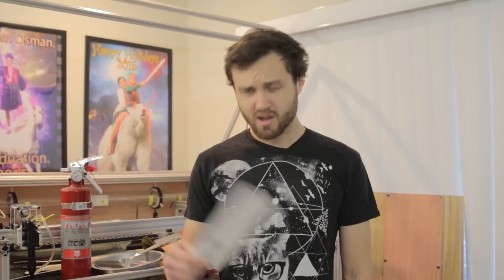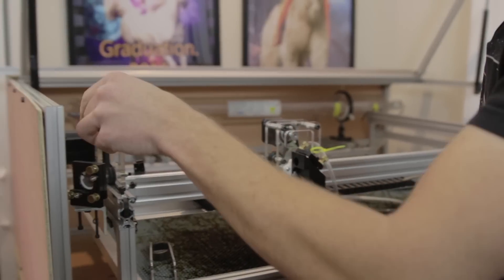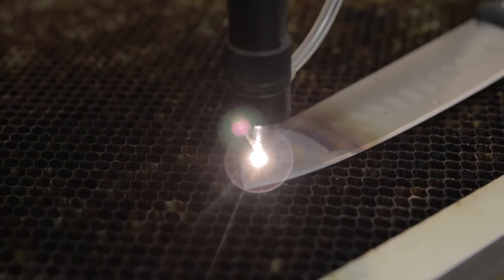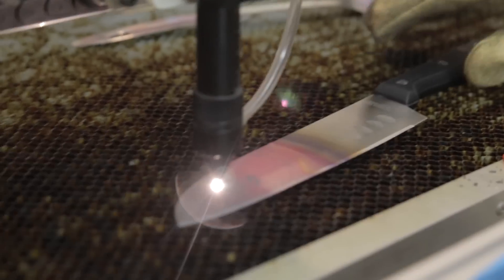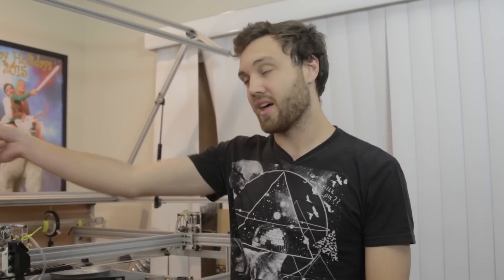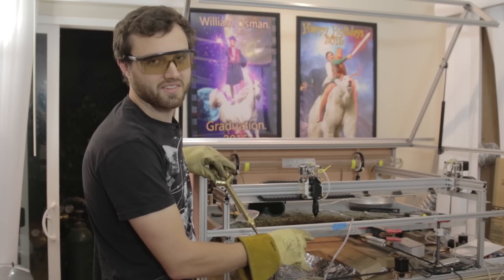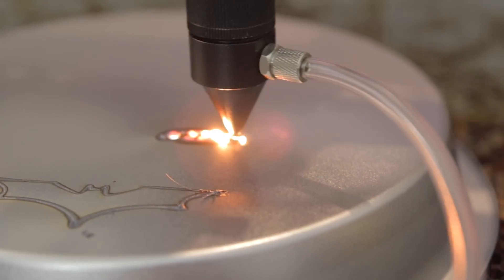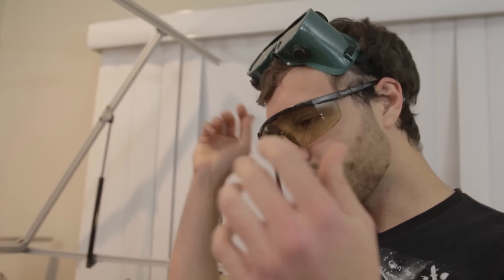Can a Laser cut Metal?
YouTube super star William Osman tries to burn his apartment to the ground.

Hot knife suggestion by a looooooooot of people:
HardAsSponge
Dupesoup
gabriel amador garcia
Weaponised Maniac
100K de inscritos com video
Alex Yearwood
gokarts & engines
Henry Tsang
Zed
KingJ
HoH SiS
AlphaWolfGaming
Donnut Caffe
AWESOME PERSON OF EPICNESS!!!